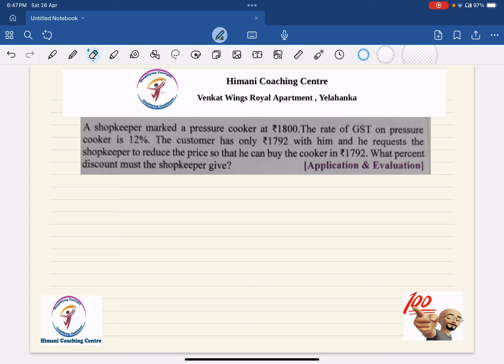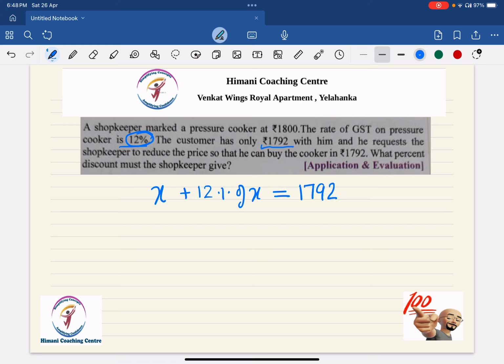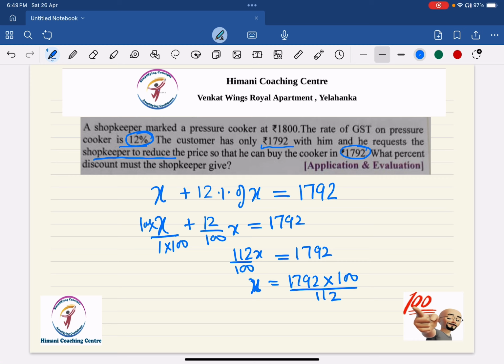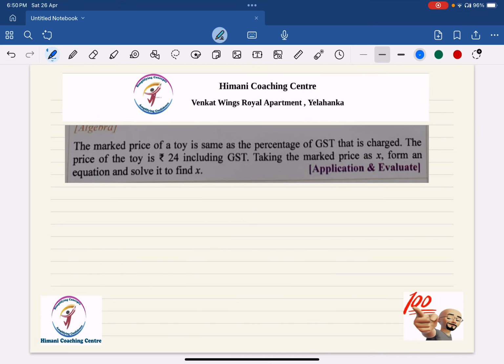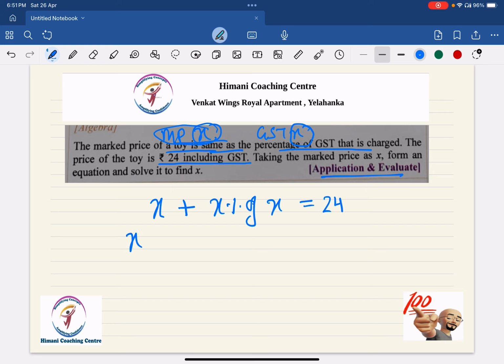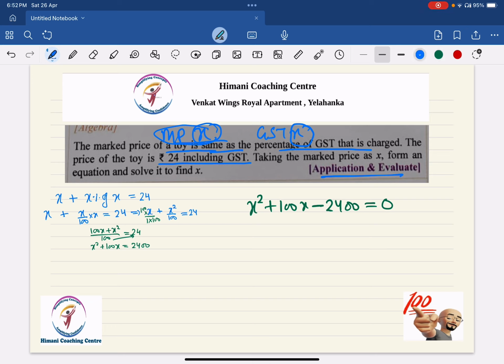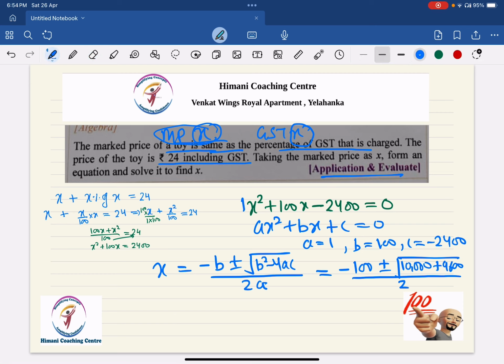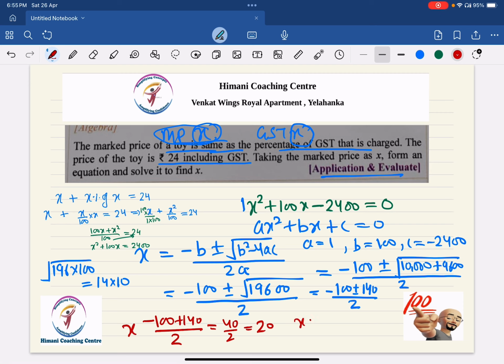GST Application based question . ICSE 10th .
Application based question GST for class 10th ICSE.
Easy explanation.